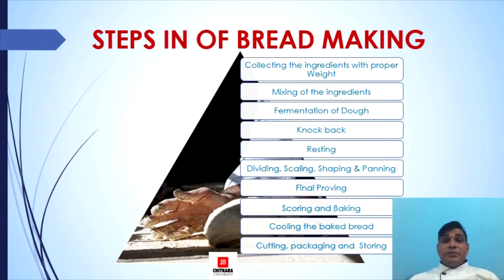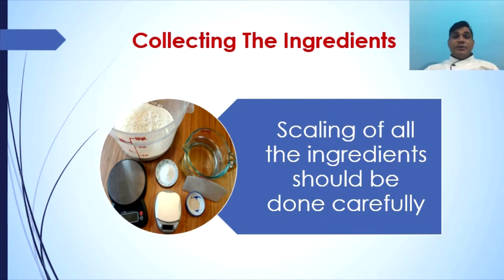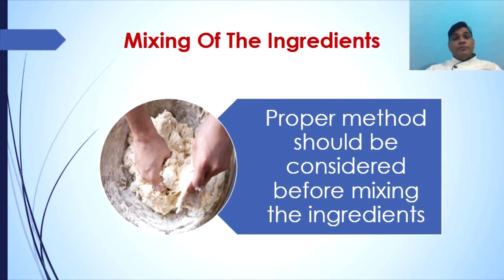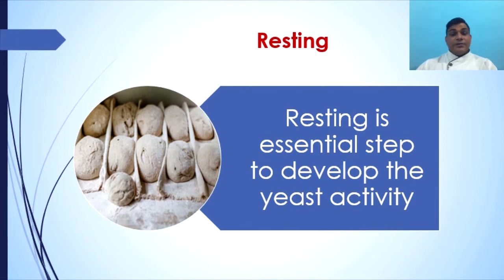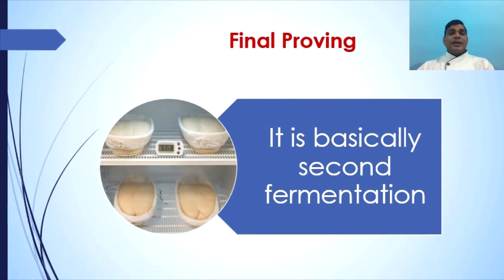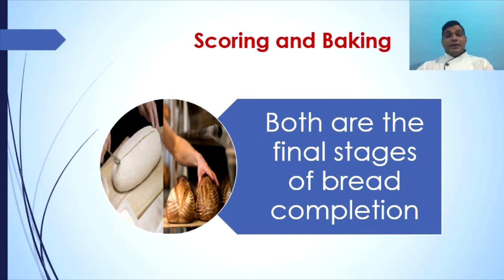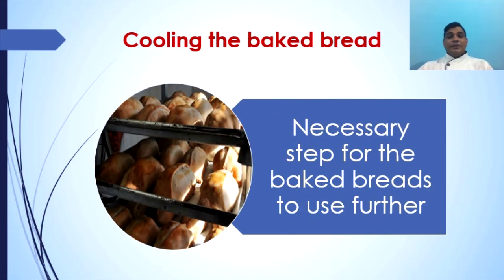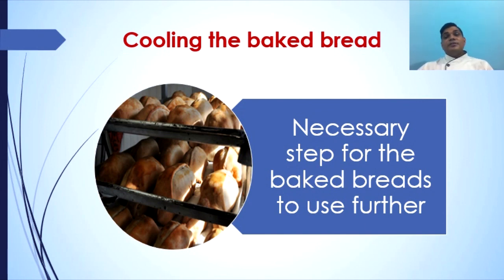Bread Making- Part - 4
Welcome back to the fourth session of bread making in this part we will discuss the - "Various steps to be followed in bread making".

Bread Making Part - 4 ( Various steps used in bread making)